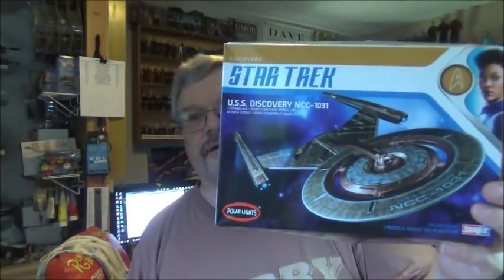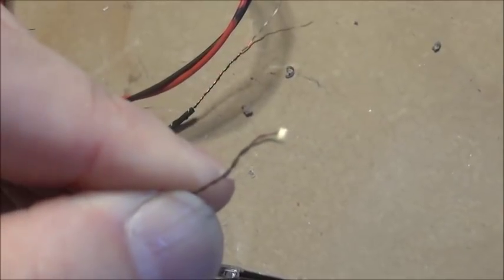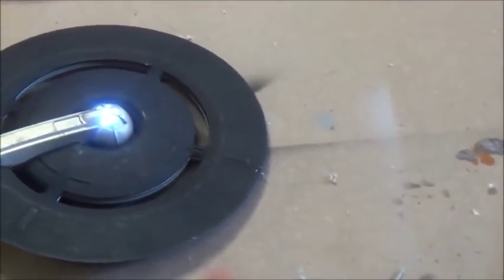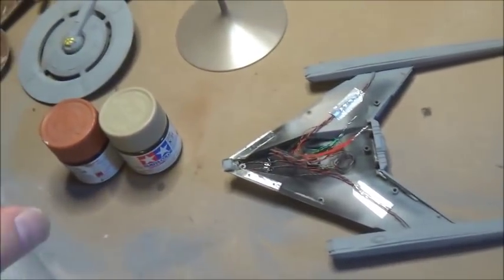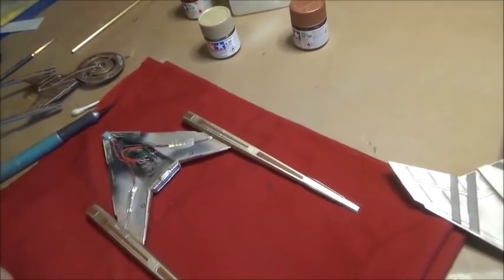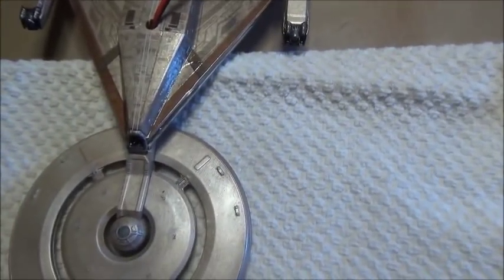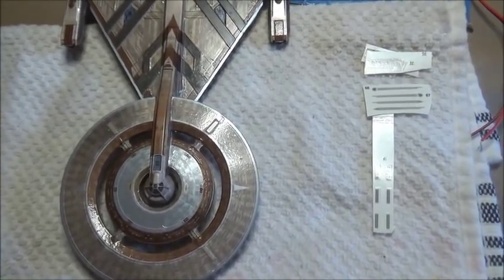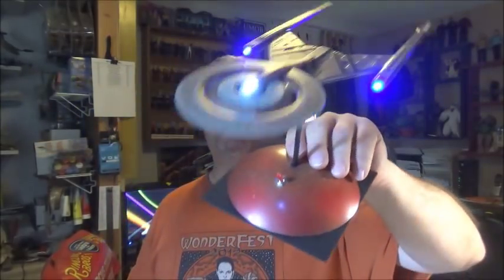Aztek Dummy Update 5/17/19 - USS Discovery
This week I make a small Discovery..

1/2500 scale, to be exact.